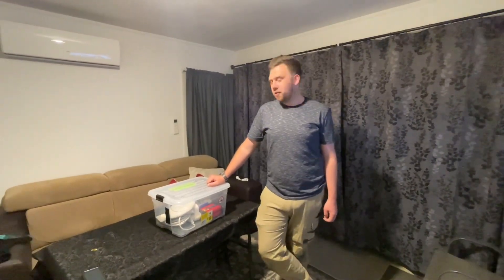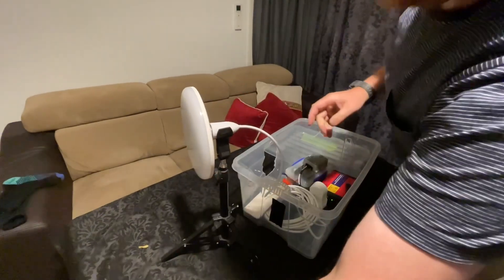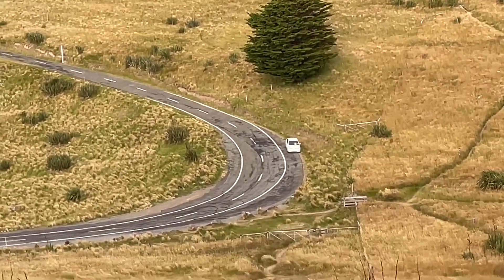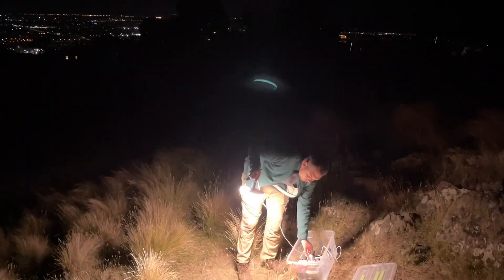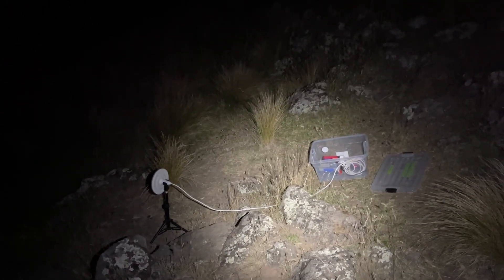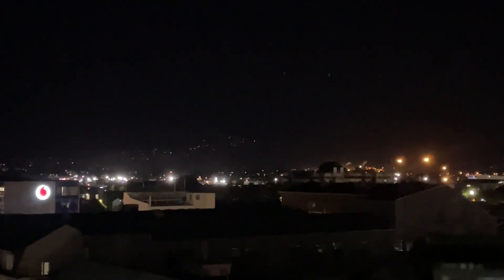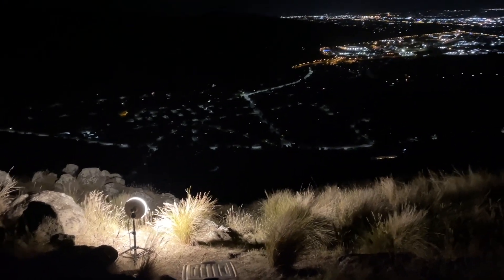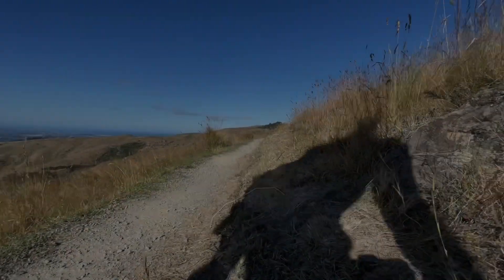How much range does a Wifi plug have?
Another one of my abnormal ideas brought to life. I build a miniature power supply and wifi for a plastic container and leave it in a sheep paddock at night.